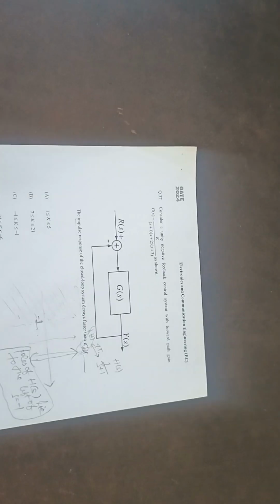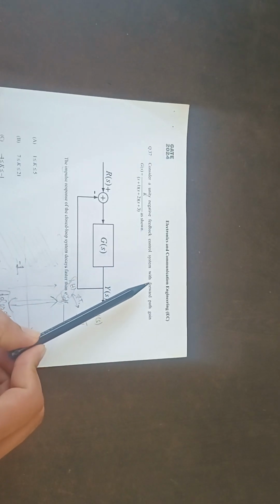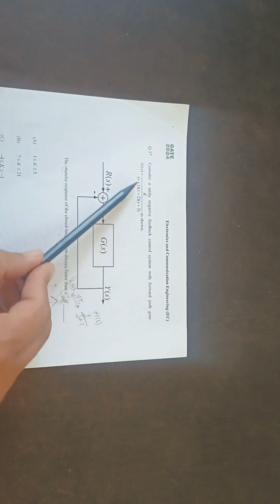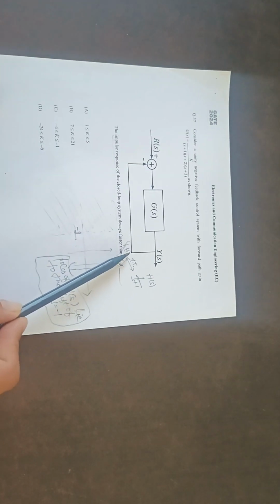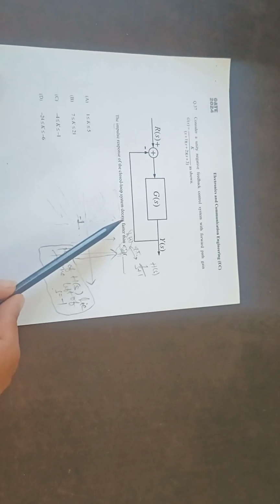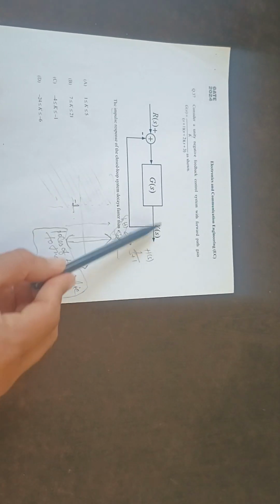Control system problems of GATE 2024 ECE paper ( simplest and detailed solutions)